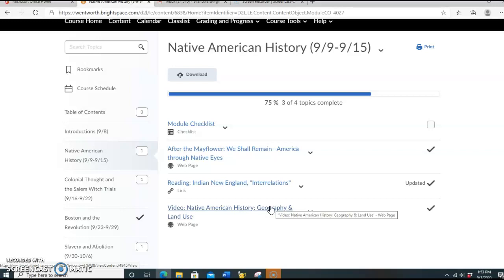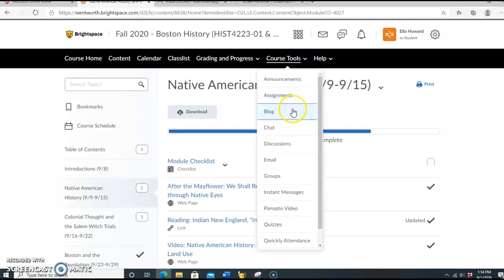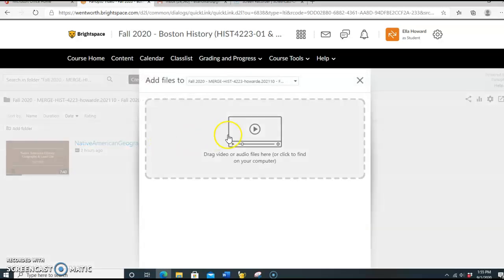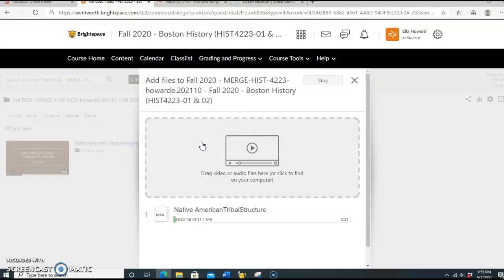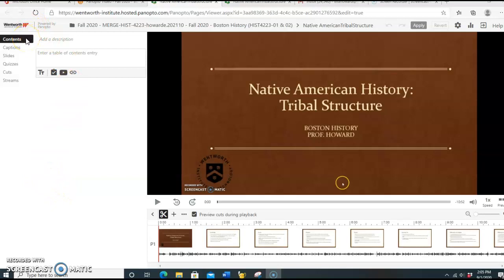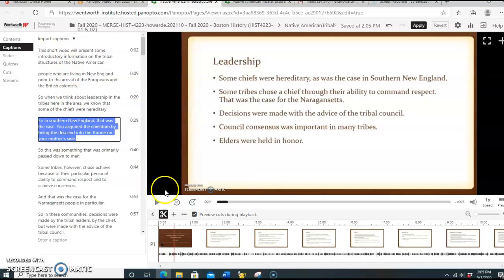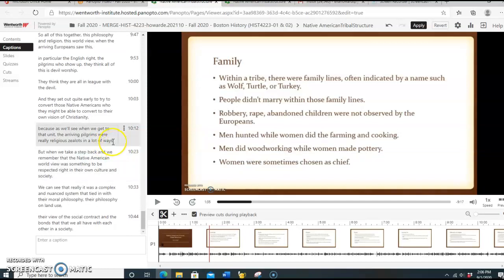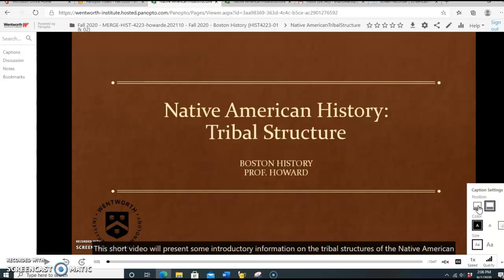Uploading Lectures to Panopto and Editing Captions